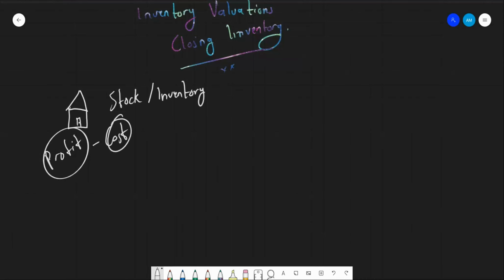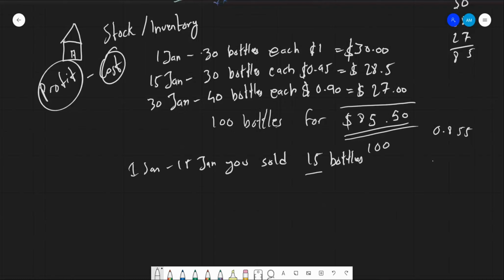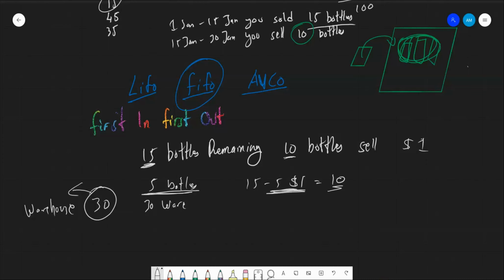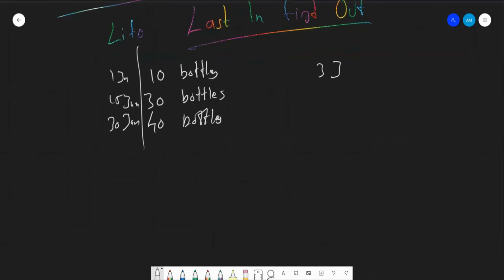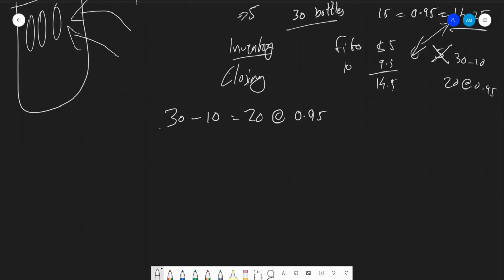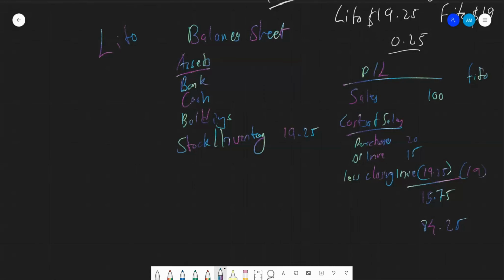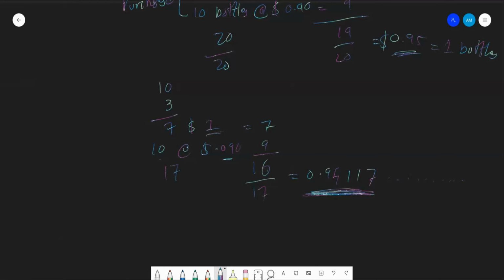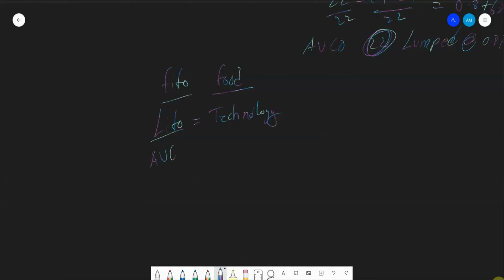Inventory Valuations - FIFO LIFO AVCO (Weighted)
Just trying - Escobar.